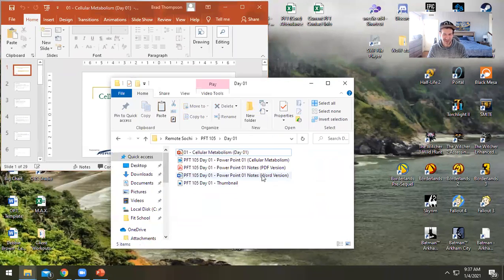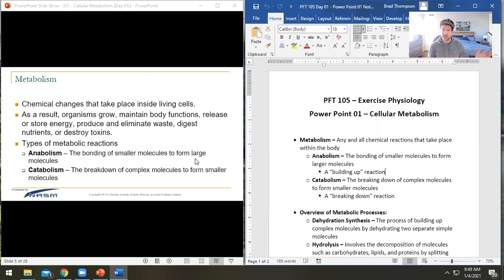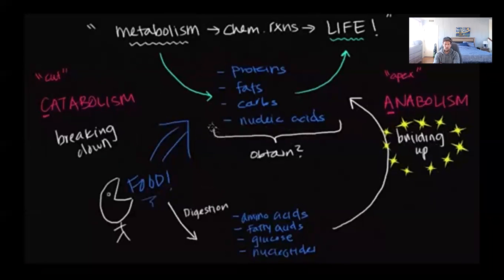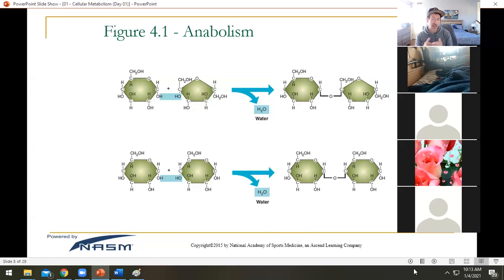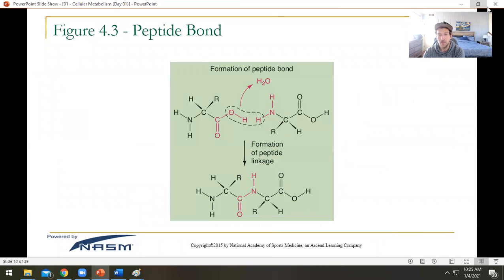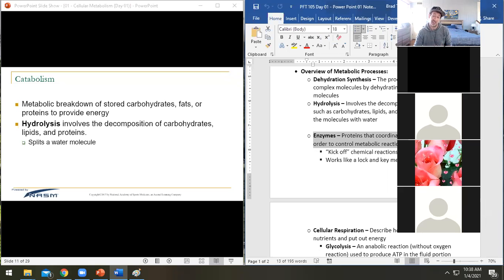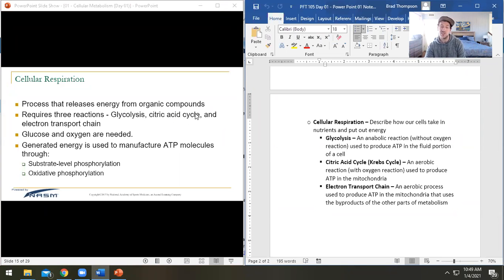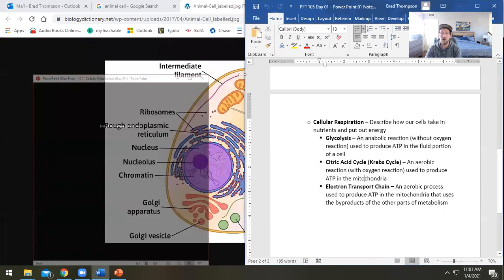PFT 105 (Exercise Physiology) Day 01 - Cellular Metabolism